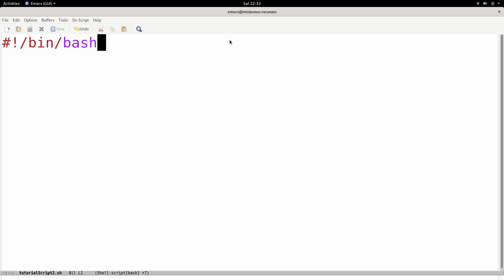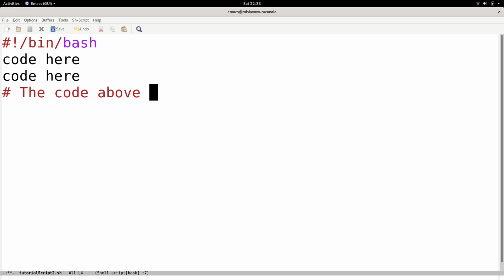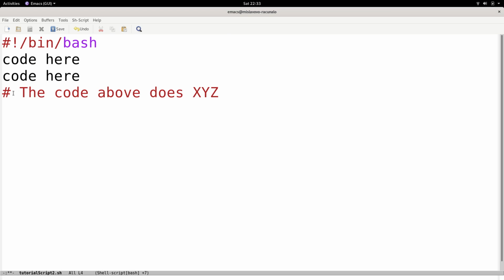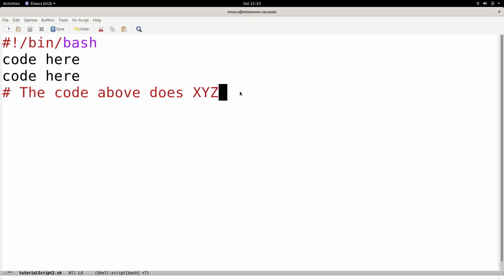Linux Tutorial Series - 181 - Comments